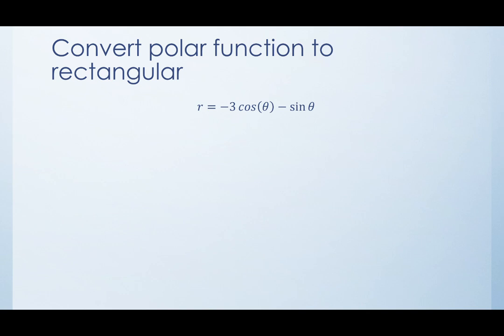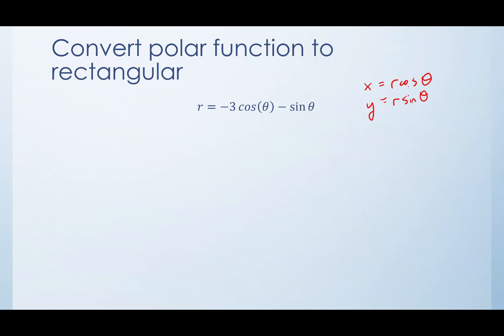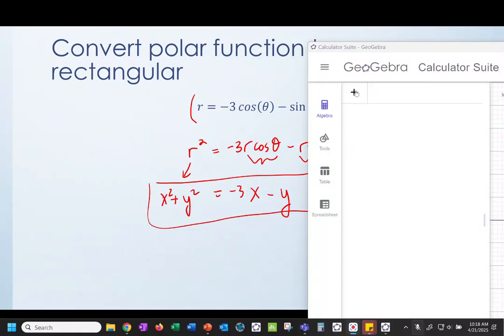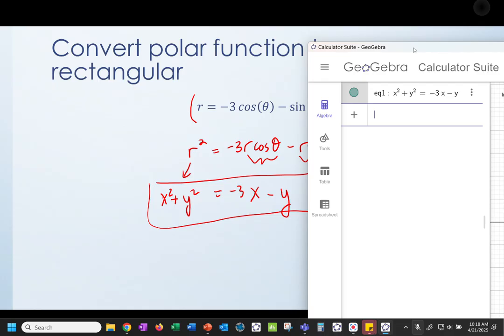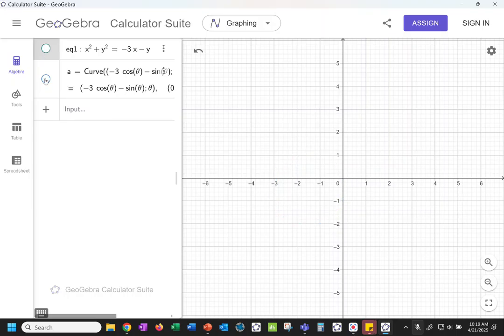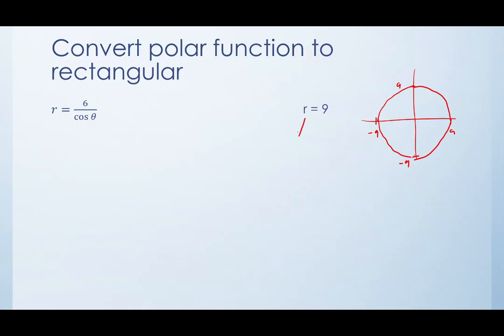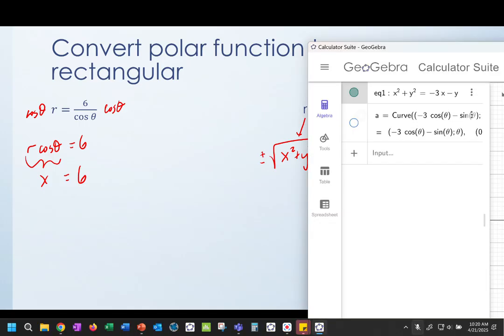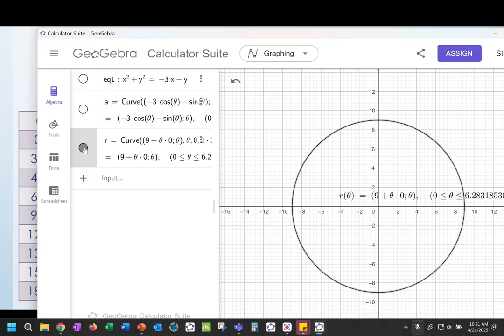College Trig Chapter 10.3 Converting Polar Equations to Rectangular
Aligned with OpenStax Algebra and Trigonometry 2nd ed, Chapter 10.3 Polar Coordinates